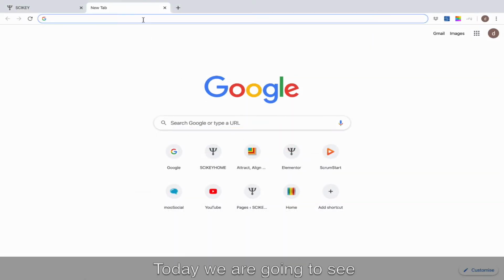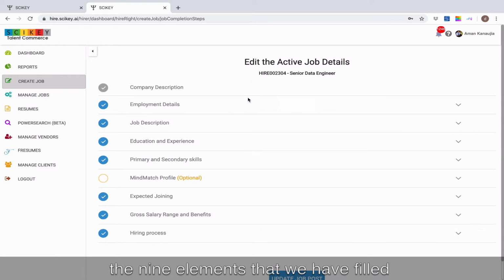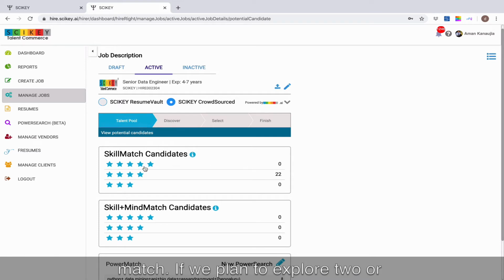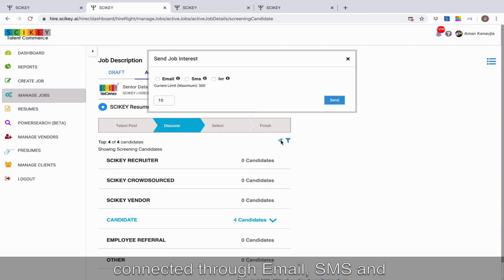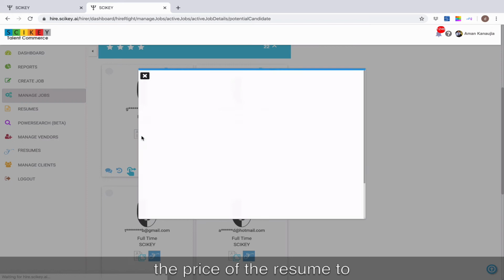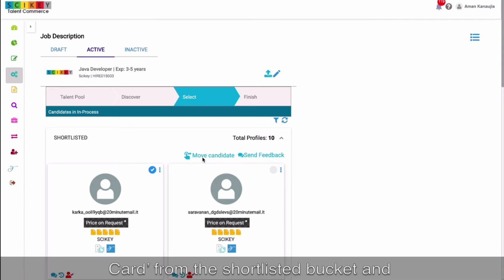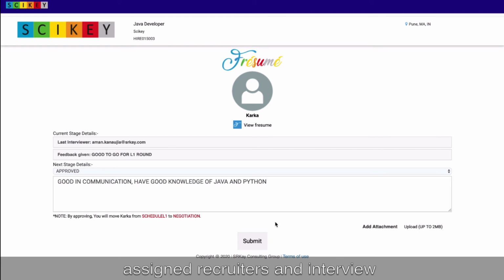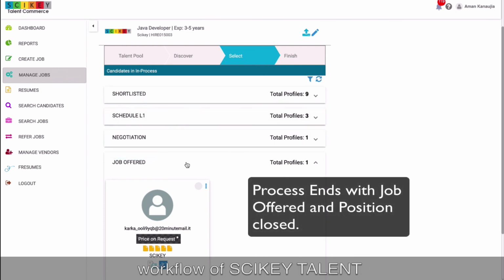Sourcing, Shortlisting and Hiring Workflow modules - SCIKEY TALENT COMMERCE PLATFORM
This video explains the complete process of Hiring using SCIKEY Talent Commerce platform's sourcing, shortlisting and hiring workflow modules. This process is common for Full time staff hiring and contract staff hiring till this stage.